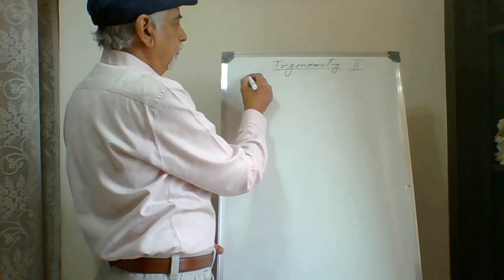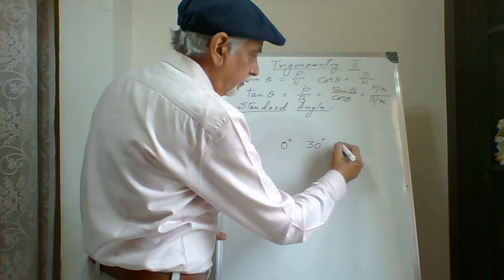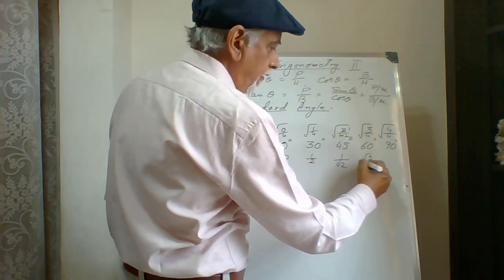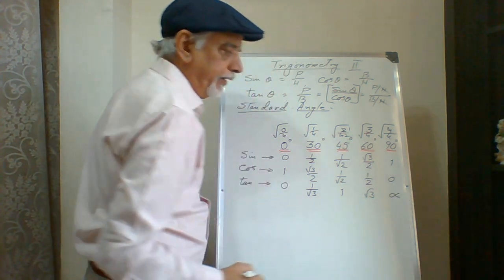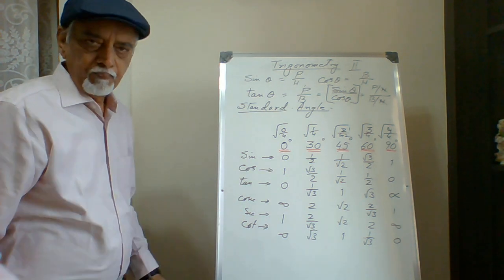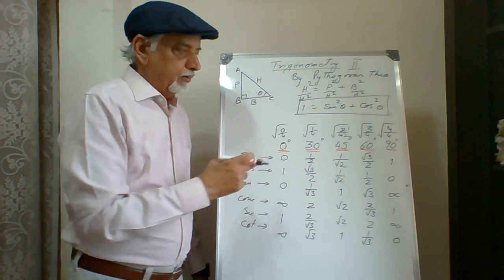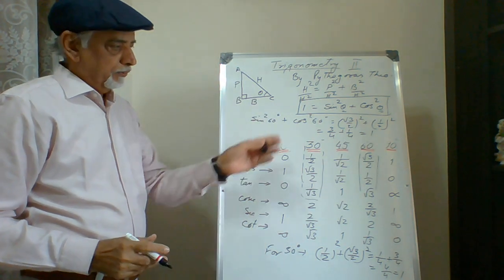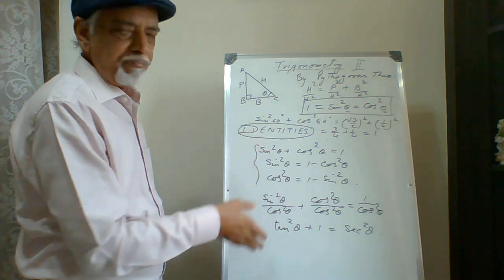Trigonometry 2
In this video you will learn the PART 2 of Trigonometry.